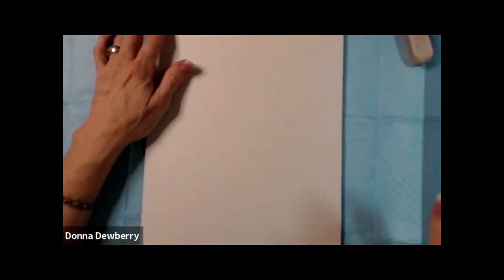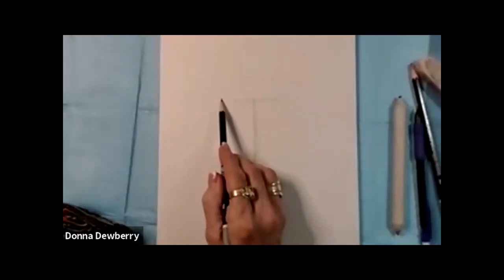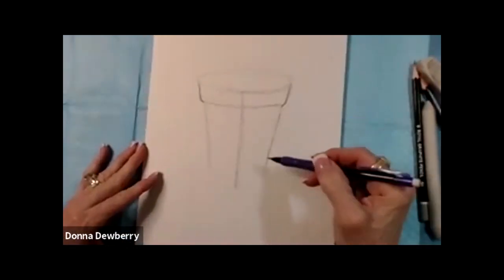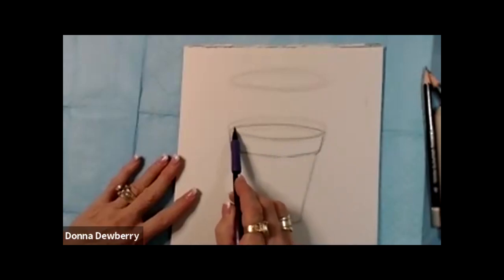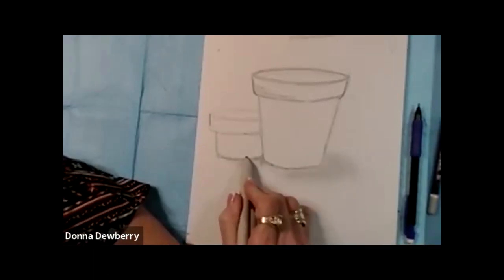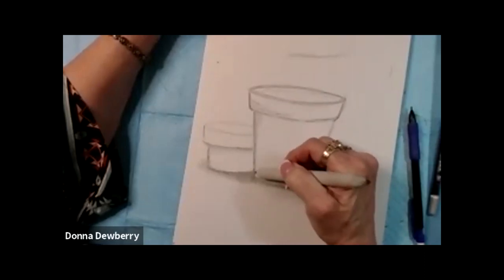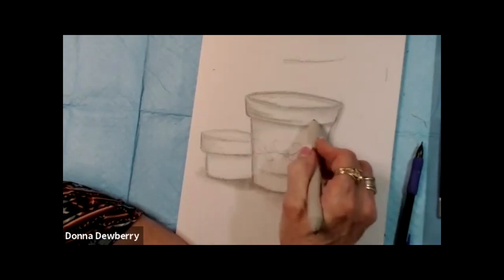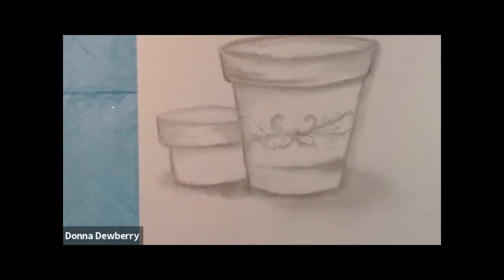FolkArt One Stroke: Relax and Paint With Donna Ep8 - Drawing for Design | Donna Dewberry 2019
Relax and Paint with me - Donna Dewberry.  I'm going to take you through a basic drawing technique to share how a design is created before painting.  This is a simple technique that will save you time when you want to create your own paintings.